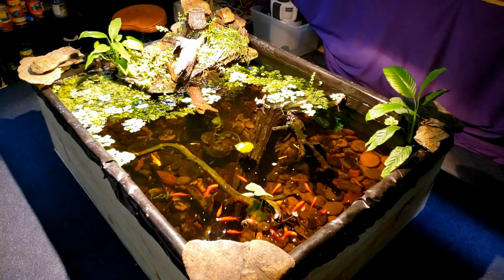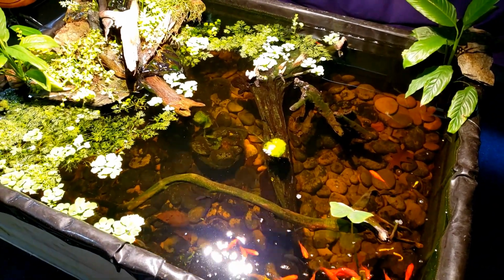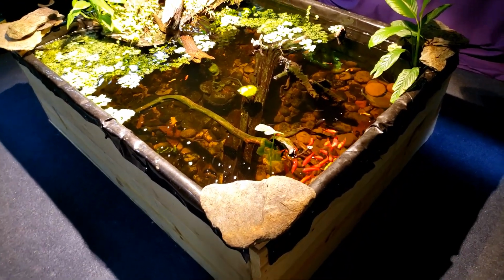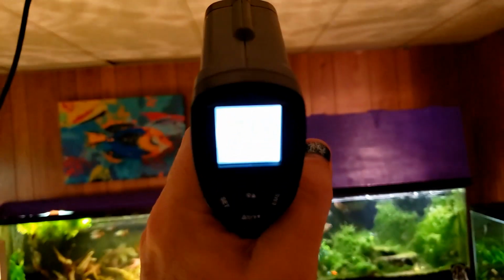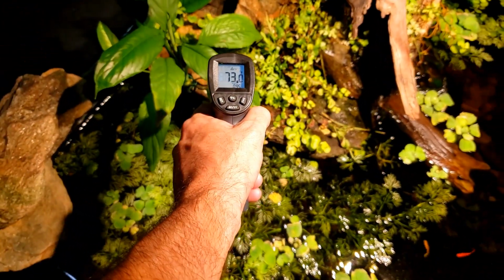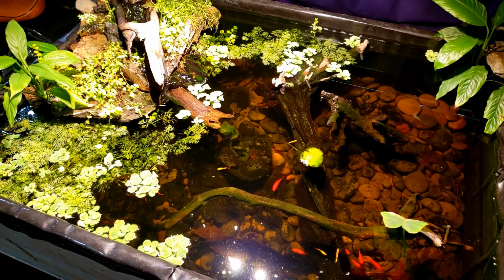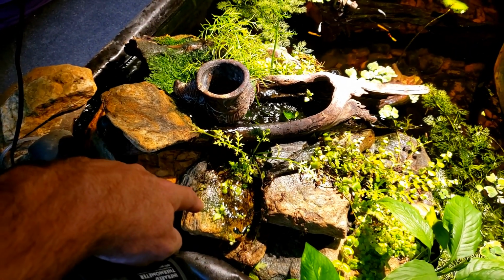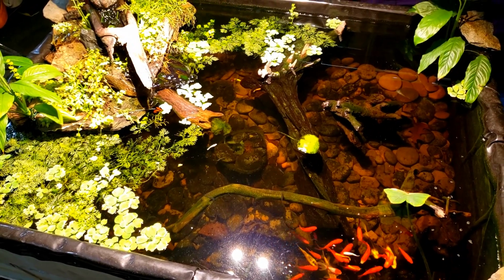Heating My Pond With Kerosene (Paraffin) Isn't Practical